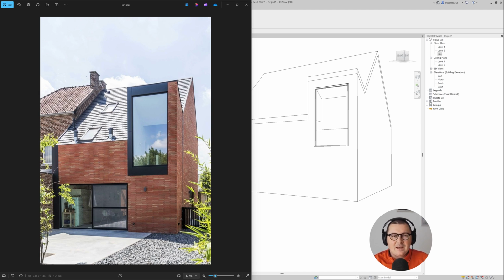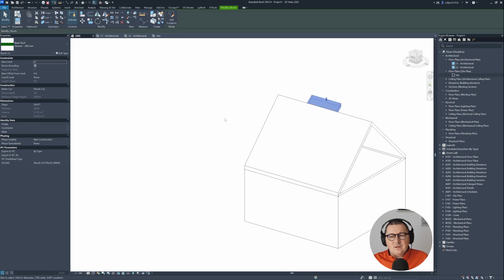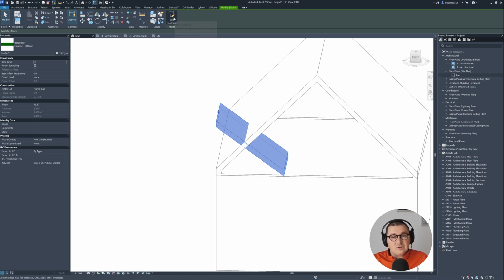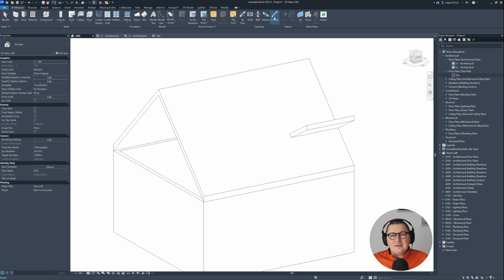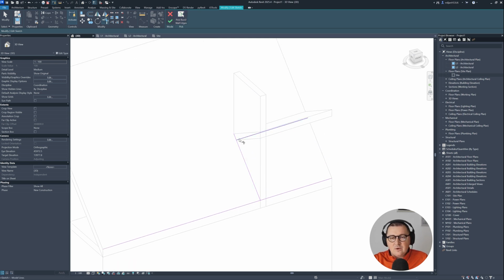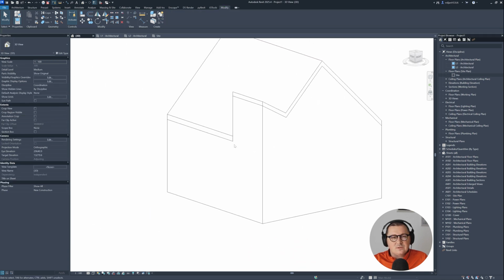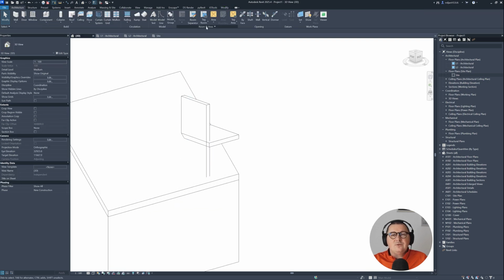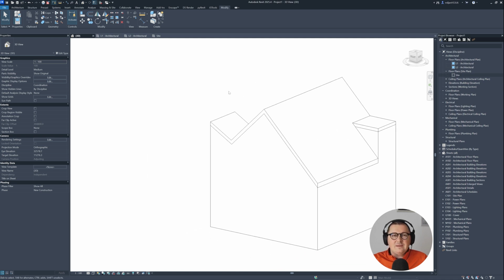Roof Dormers in Revit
Struggling to create perfect roof dormers in Revit? Look no further! In this @arkiteasy  tutorial, I'll walk you through a simple and effective method for modeling stunning and accurate dormers that will elevate your designs.

Whether you're an architect or interior designer, this video will equip you with the knowledge and skills to confidently tackle even the most challenging roof dormer situations.

In this video, you'll learn:

- A clear and concise workflow for creating dormers in Revit.
- Best practices for achieving accurate geometry and seamless integration.
- Tips and tricks to avoid common pitfalls and save you time.
- How to modify and adjust your dormer design with ease.

This tutorial is perfect for Revit users of all levels, from beginners looking to expand their skillset to experienced professionals seeking a more efficient workflow.

So, grab your mouse and let's Ark It Easy!

00:00 FREE Revit Community
00:41 Roof Dormer with Sloped Roof
06:51 Roof Dormer with Flat Roof